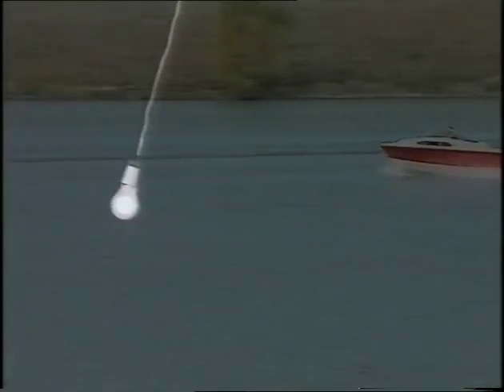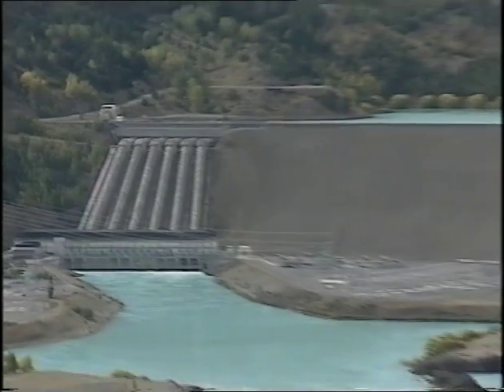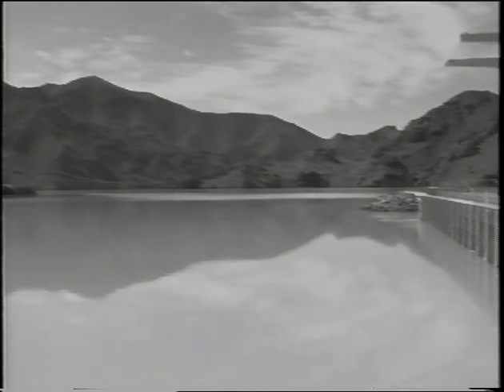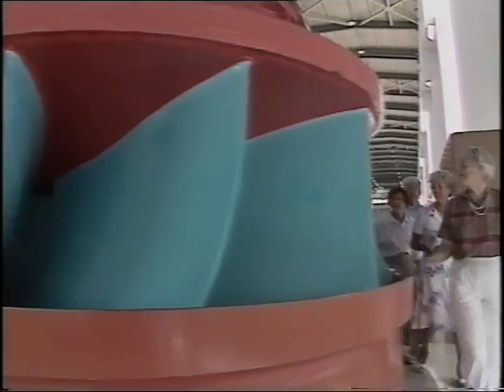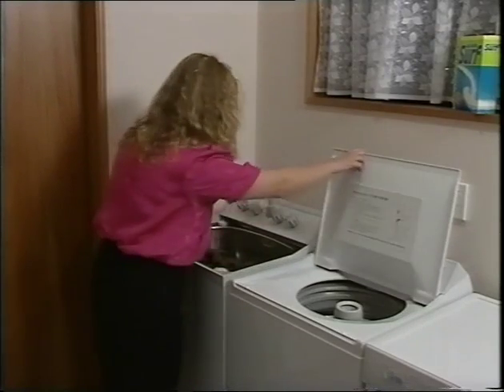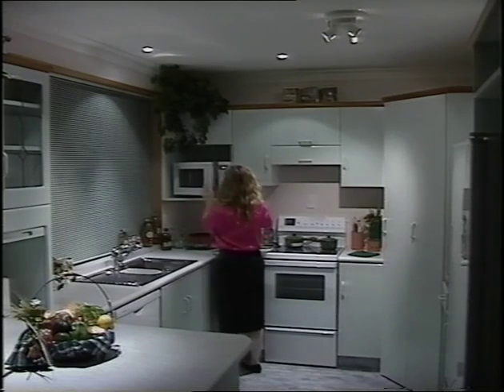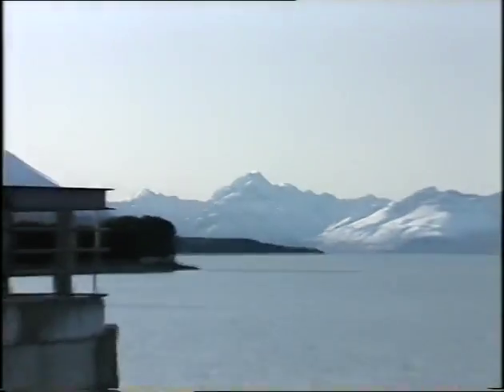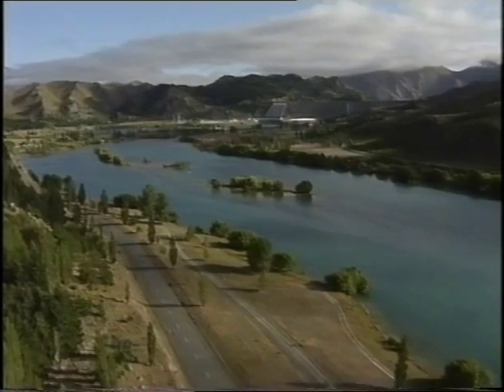History of Benmore power station in New Zealand - Meridian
Short film produced in 1990 about the history of Benmore Power Station.

Benmore is a hydro station located in the Waitaki Valley, North Otago, New Zealand.

It has six 90 megawatt generating units, and a generation output of up to 540 megawatts.

Benmore is the country’s second largest hydro station after Manapōuri. It generates enough electricity each year for about 298,000 average New Zealand homes.

The Benmore power station is located on New Zealand’s largest manmade lake – Lake Benmore – and is New Zealand’s largest earth dam.